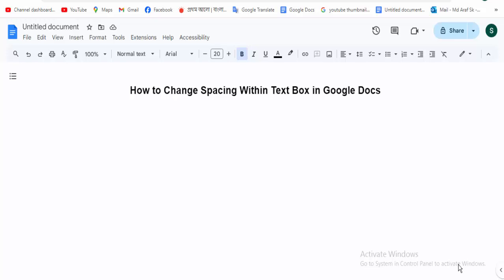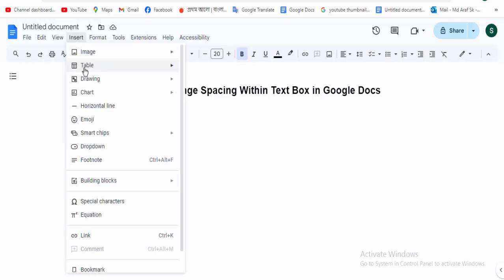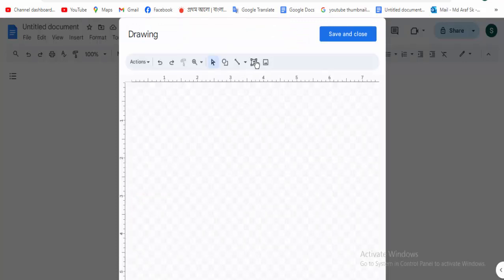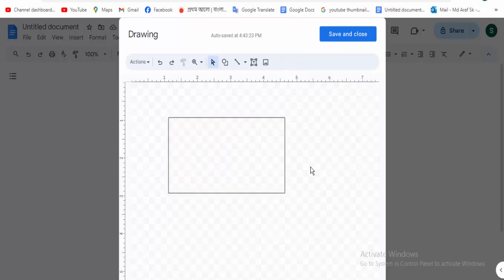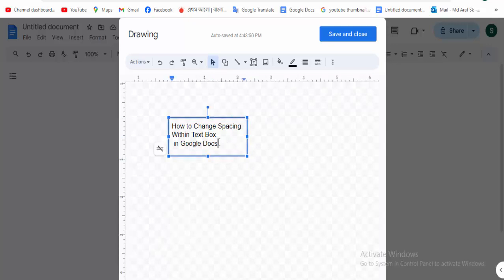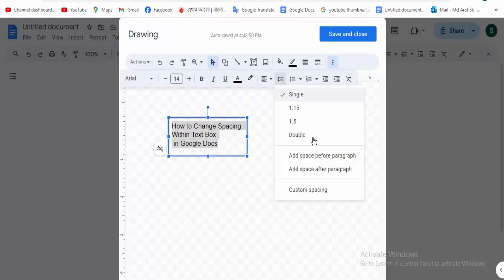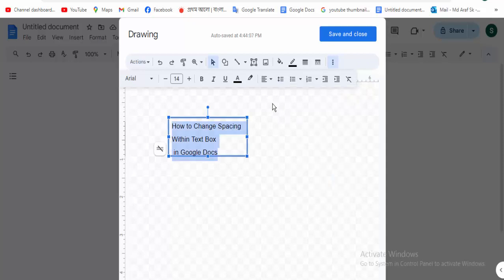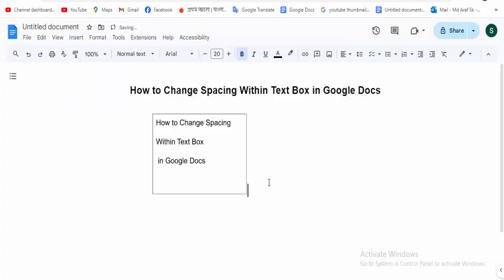How to Change Spacing Within Text Box in Google Docs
Assalamu Walaikum,
In this video, I will Present How to Change Spacing Within Text Box in  Google Docs. Let's get Started.